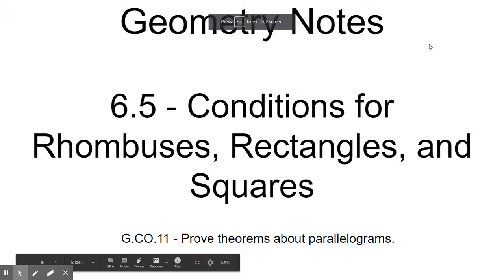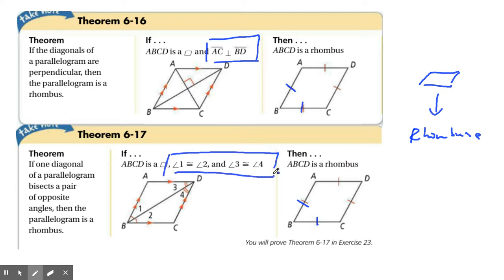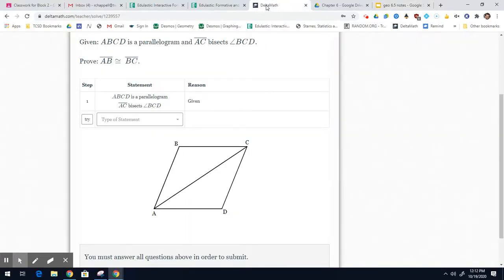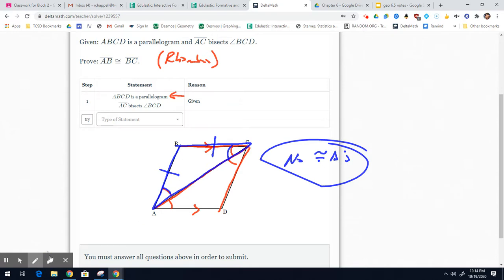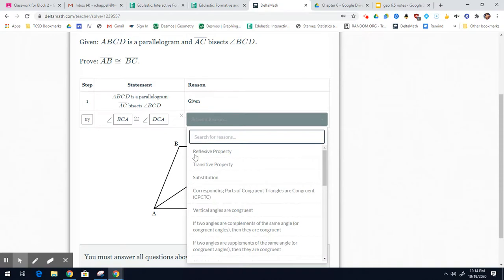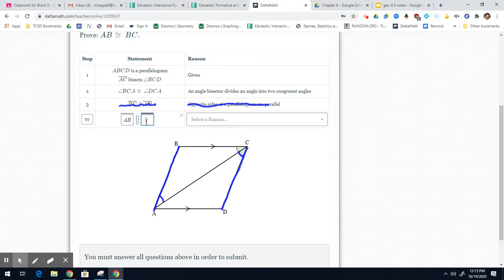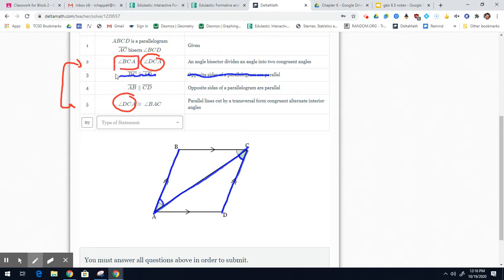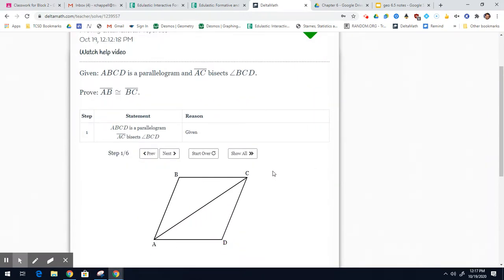geo 6.5 - conditions for rhombuses, rectangles, and squares